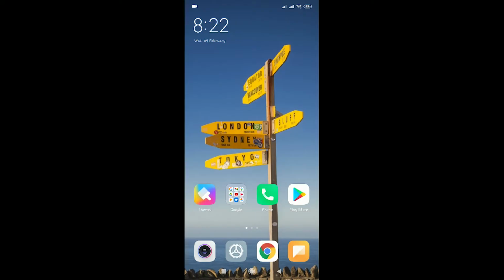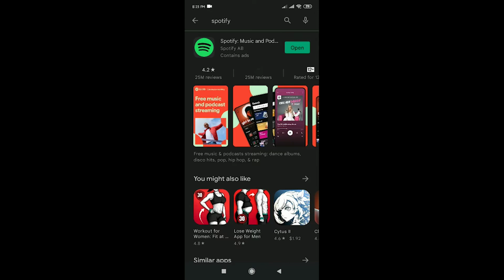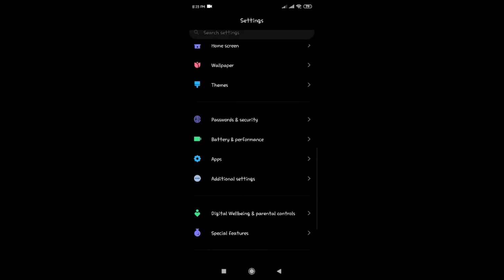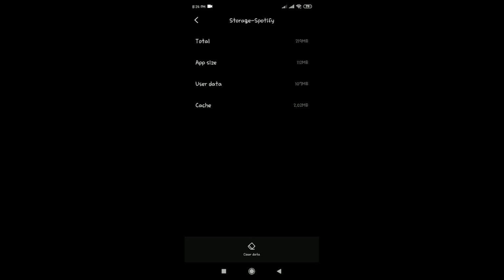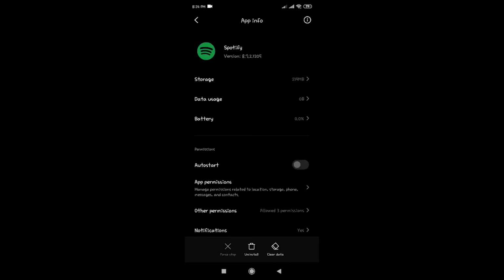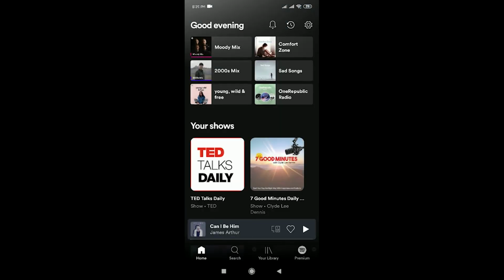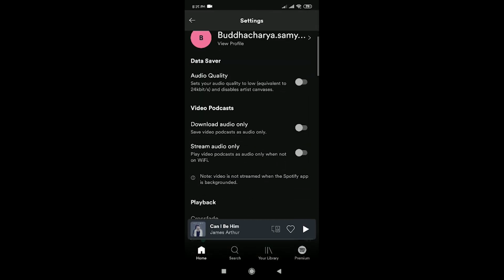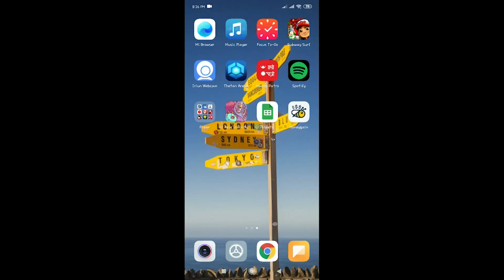Spotify Tutorial: How to Fix Spotify Shuffle Not Working Issue [SOLVED]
This is the spotify video tutorial. Learn how to Fix Spotify Shuffle Not Working Issue error in 2022.

CHAPTERS
0:00 - Intro
0:07 - How to Fix Spotify Shuffle Not Working Issue
2:11 - Outro